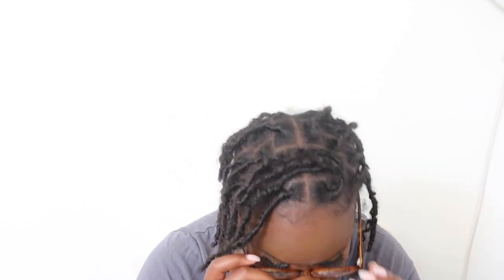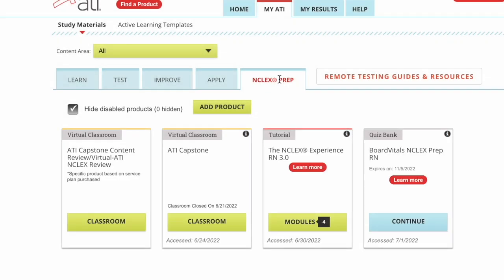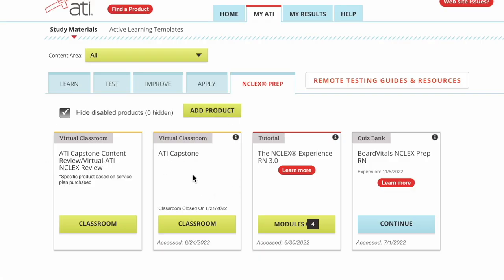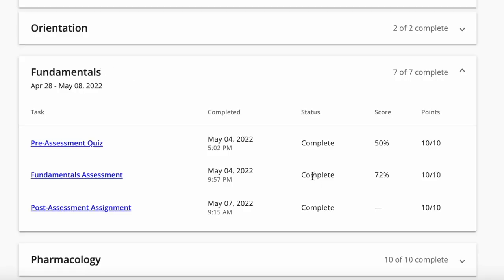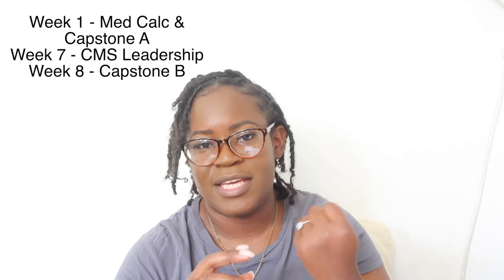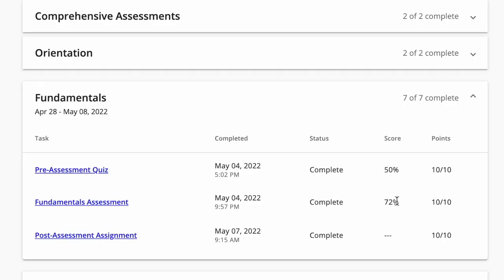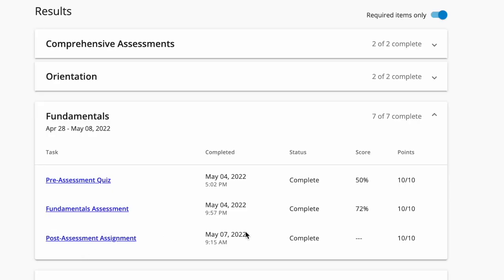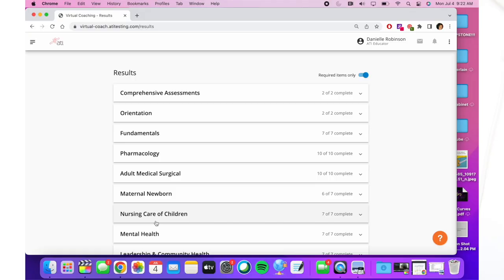REVIEW OF COLLABORATIVE HEALTH NURSING (Session 13/14) ✅